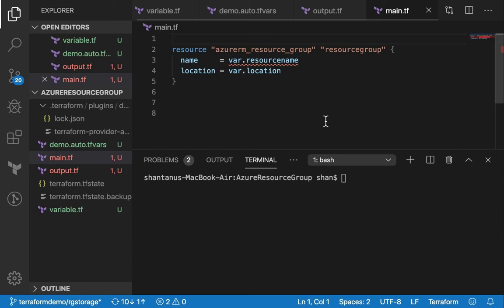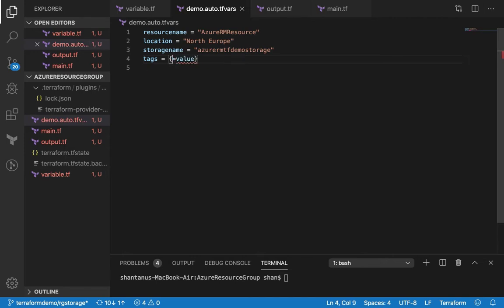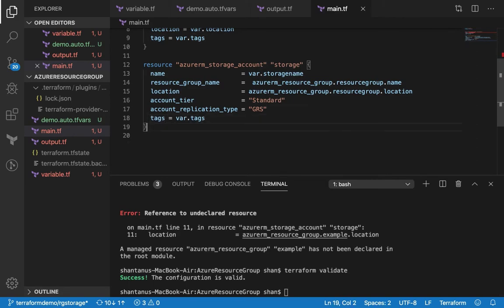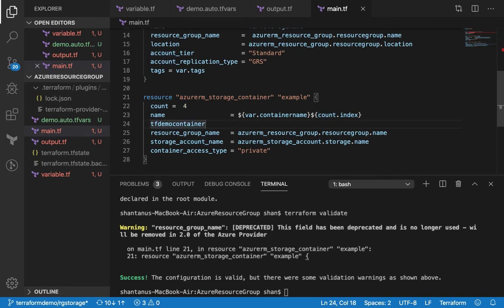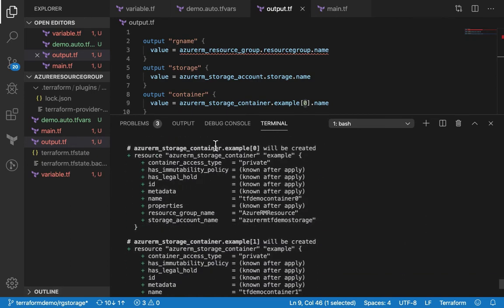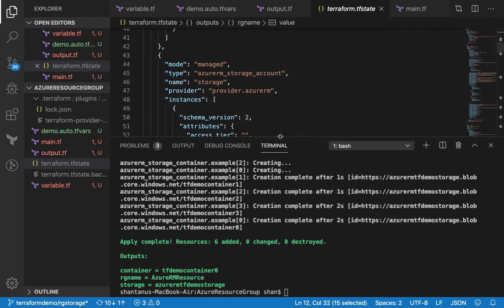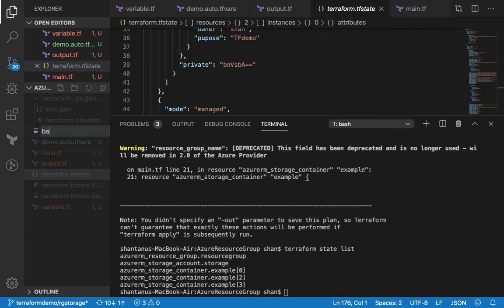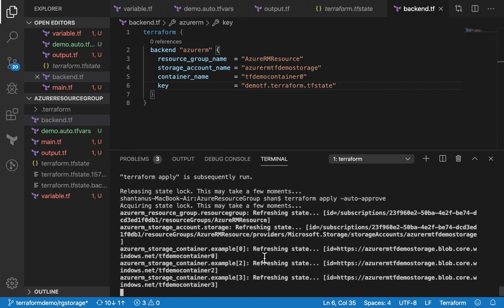Store Terraform State | Azure Blob Storage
In production environments you should keep your state secure and encrypted, where your teammates can access it to collaborate on infrastructure. The best way to do this is by running Terraform in a remote environment with shared access to state.

Terraform Cloud allows teams to easily version, audit, and collaborate on infrastructure changes. It also securely stores variables, including API tokens and access keys, and provides a safe, stable environment for long-running Terraform processes.

In this tutorial you will migrate your state to Terraform Cloud.

This is one of the videos from the course in udemy, if you would like to learn more about terraform please find the link to the course below: